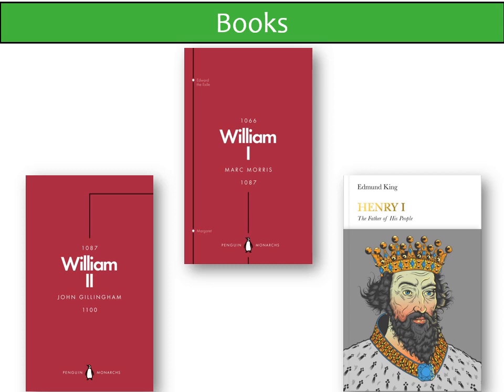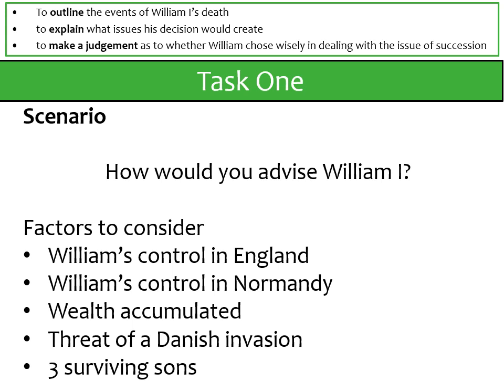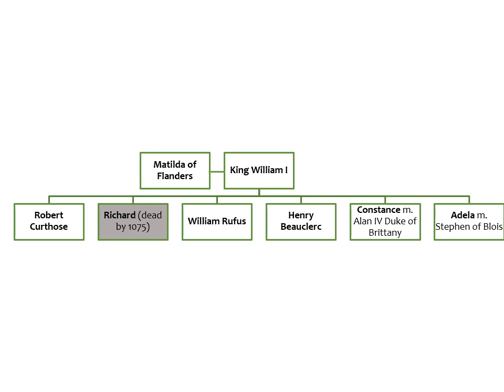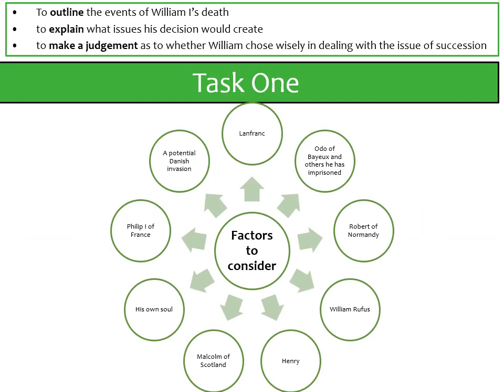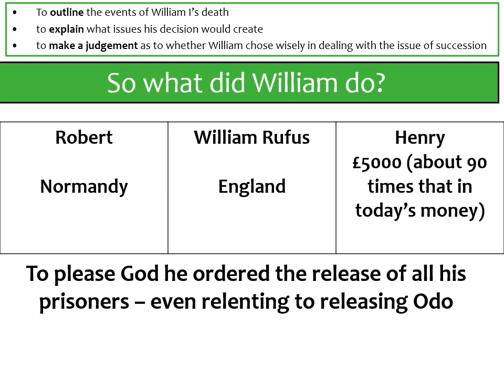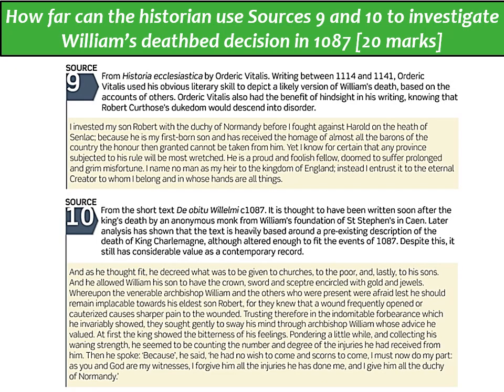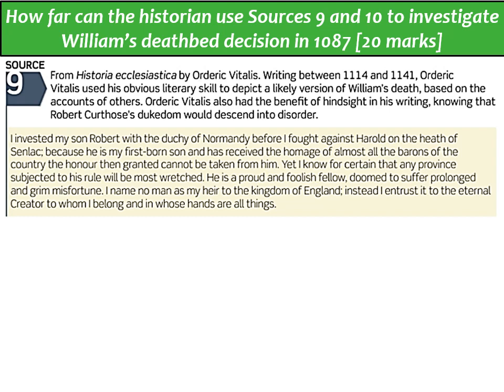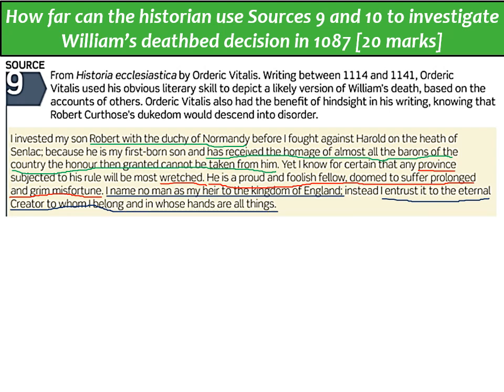Edexcel A level History - William's Death 1087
First remote learning video - The Death of William I